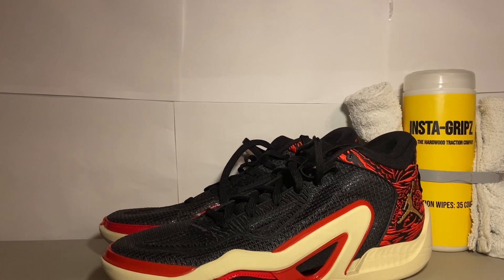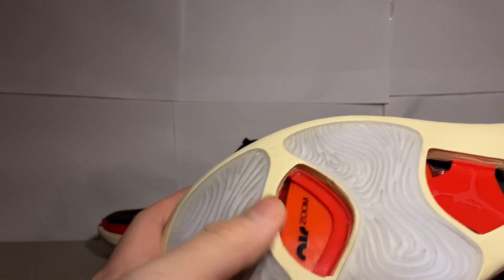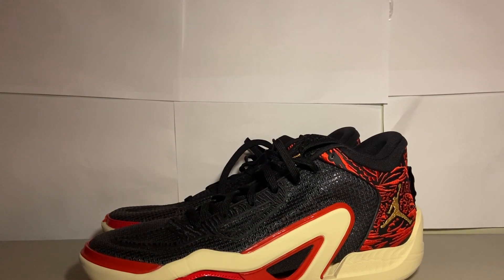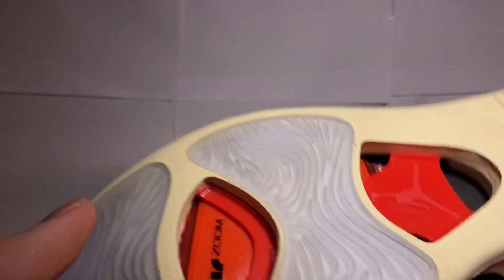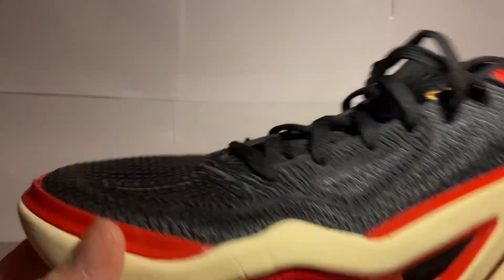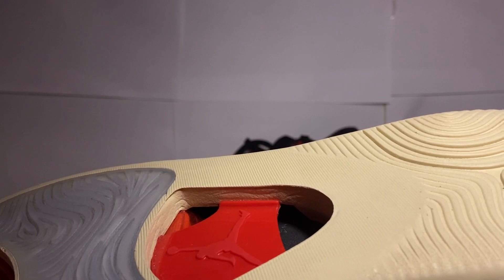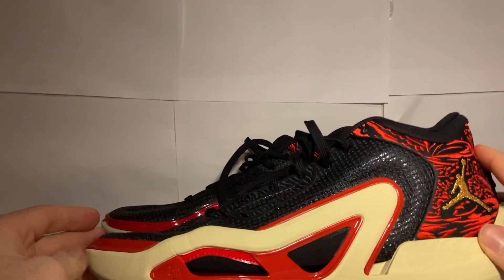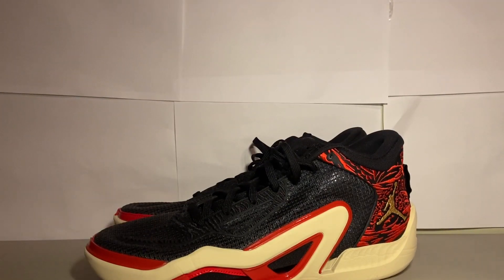Best Shoe Out? | Jordan Tatum 1 Review!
Welcome to InstaGripz!